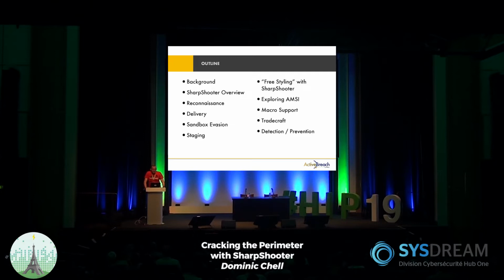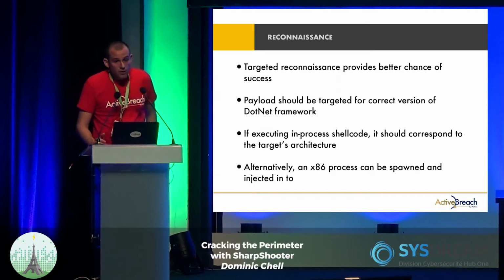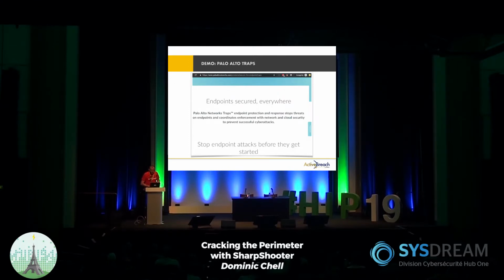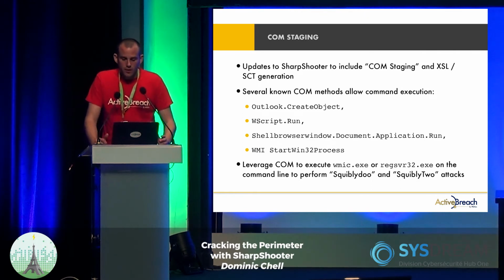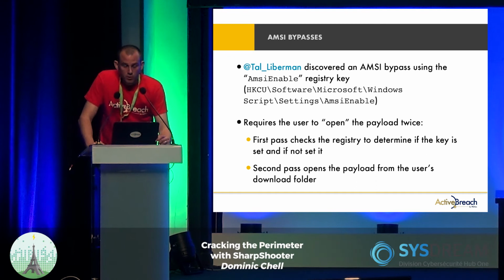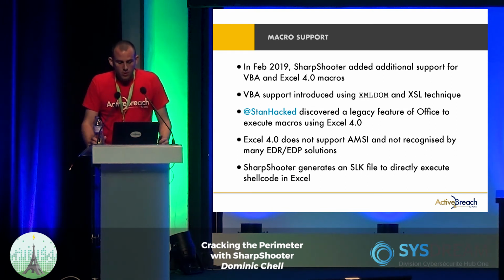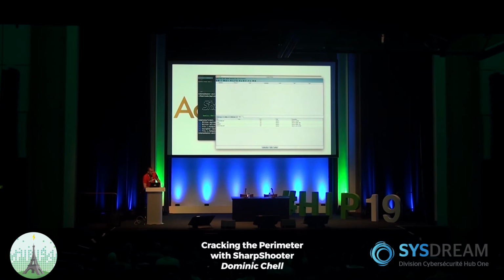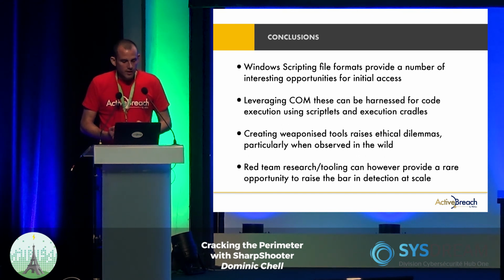HIP19: Cracking the Perimeter with SharpShooter - D. Chell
Cracking the Perimeter with SharpShooter by Dominic Chell

This talk describes opensource tooling for generating advanced payloads to be used during red team engagements. The tool has been used to bypass “next generation” endpoint protections include Cylance, Palo Alto TRAPS and Fireeye amongst others.

Obtaining initial access is often one of the most complex and time-consuming aspects of an adversary simulation. We frequently find much of our effort is spent creating and testing payloads against various OS versions/architectures and against the most commonly used EDR (Endpoint Detection and Response), anti-virus and sandboxing solutions.

Historically, PowerShell has offered a method of circumventing these solutions by providing a conduit to enter memory. However, many modern defences have become more focused and aware of PowerShell meaning it often does not provide the carte blanche access it once did. This has naturally led to research in to other techniques for getting into memory and evading endpoint defences. This principle led to the development of an in-house payload generation framework we named SharpShooter. After using this framework with great success across a number of engagements, MDSec released the tool to the community in March 2018.

This talk walks through the steps of profiling an organisation to obtain the information required to create an effective SharpShooter payload, how to circumvent static analysis both on disk, in-memory and across the network, how to key payloads to evade sandboxing and a number of novel techniques for scriptlet execution using XML stylesheets, COM and application whitelisting bypasses.